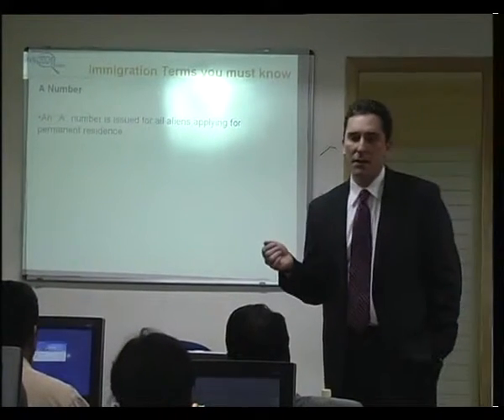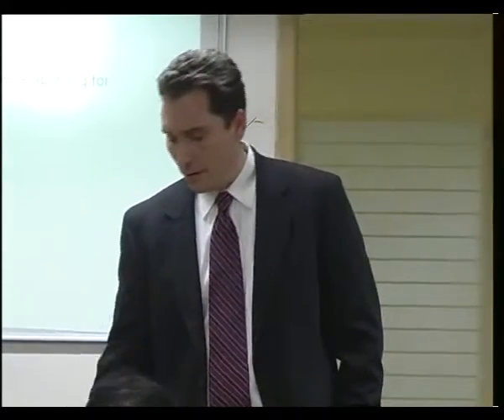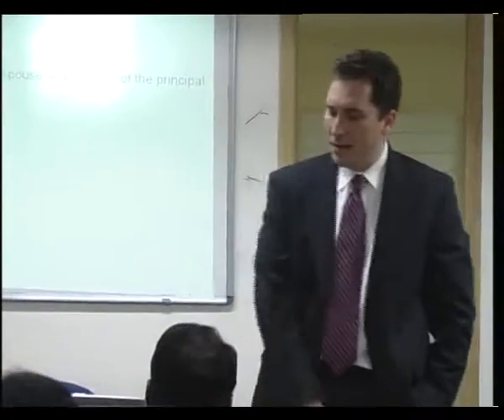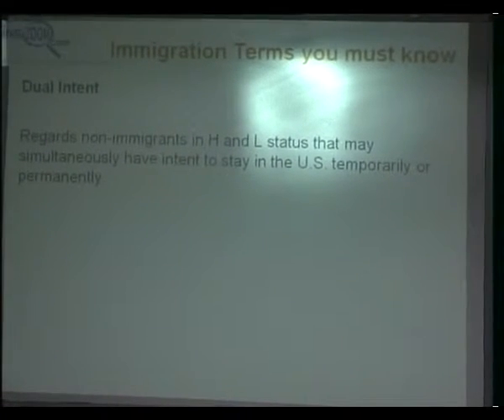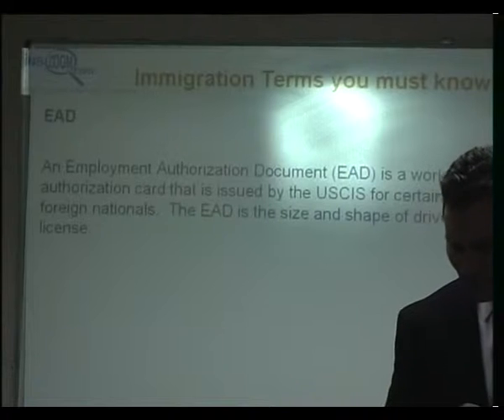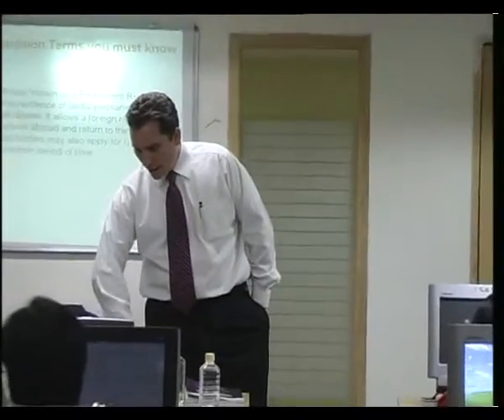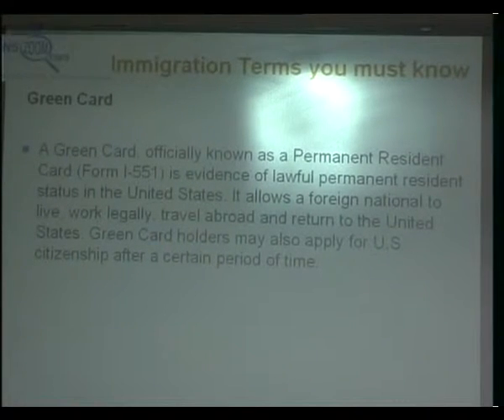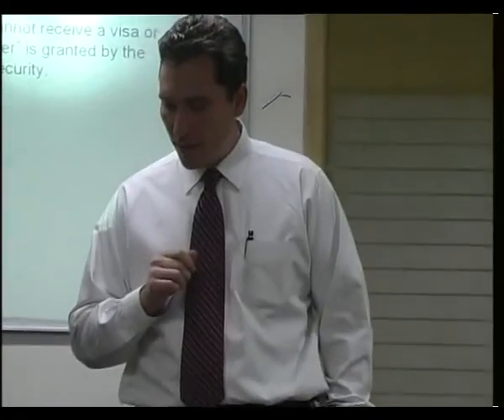INSZoom Immigration Training - Immigration Terminologies - PART 1